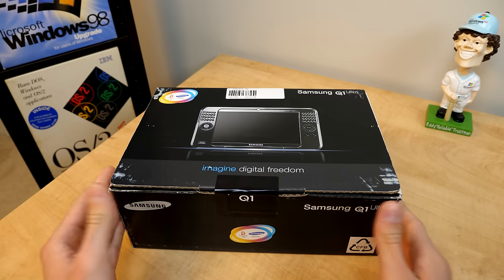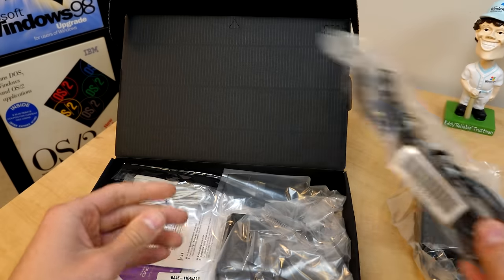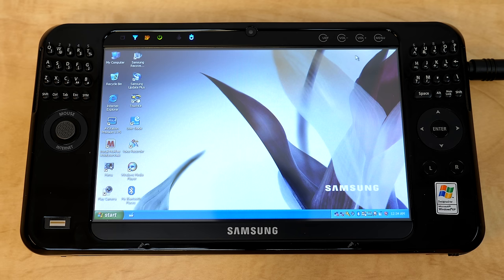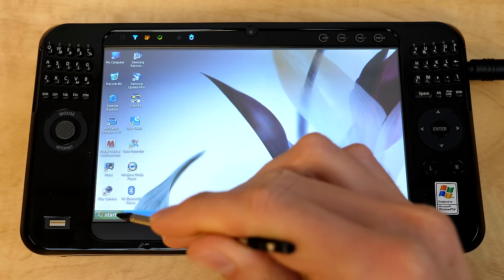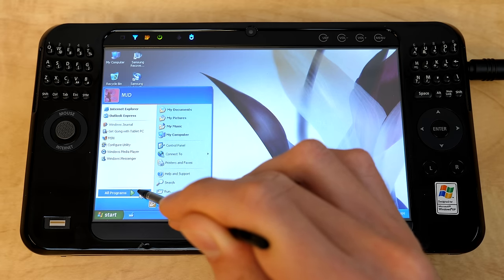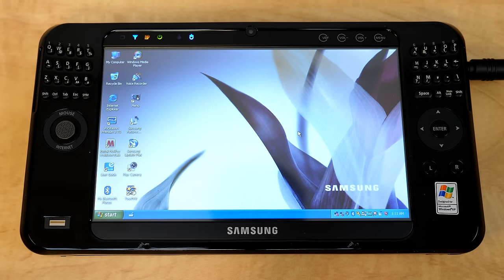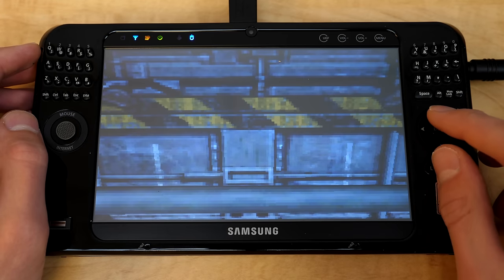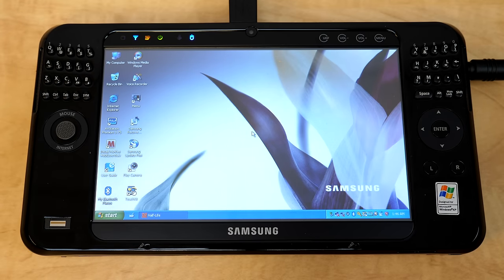Samsung's Handheld Windows XP Tablet from 2007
Get a free $100 credit when you sign up for a new Akamai Connected Cloud account

Back in the late 2000s, the world was introduced to a new type of personal computer - the UMPC. Intended to fill a spot somewhere between PDAs and laptops, they were typically small handheld devices with a touchscreen. And I recently found one from Samsung that's never been opened before. So let's change that!

Chapters
00:00 - Introduction & Backstory
02:18 - Unboxing
03:52 - Checking out the hardware
05:43 - Checking out the software
14:52 - Half-Life (of course)
20:49 - Outro